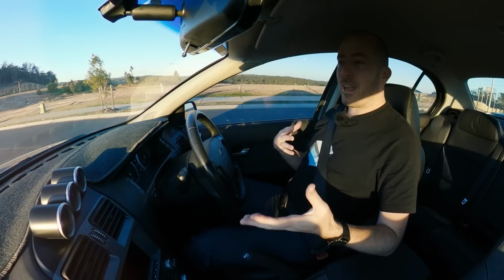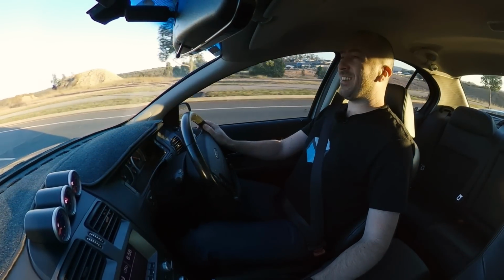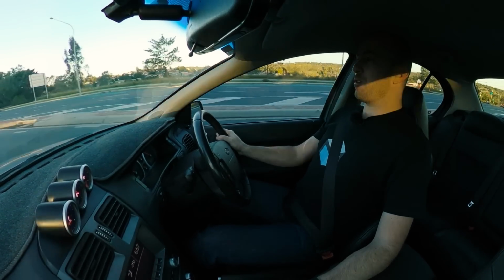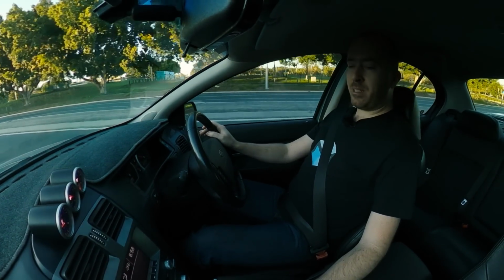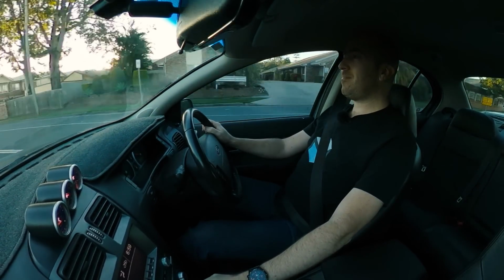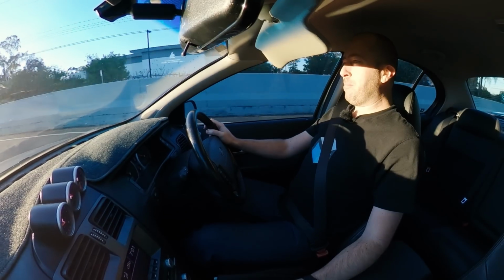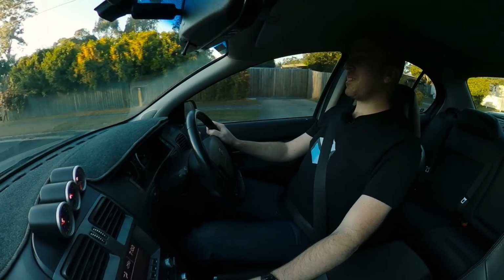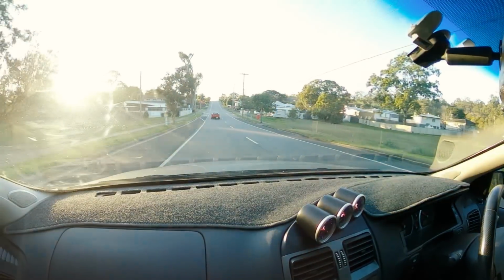💨Venom Turbo Back Exhaust for Ford BA/BF Falcon XR6 Turbo - First Drive with Sound!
Today we're out in the Ford BA Falcon XR6 Turbo to have a listen to the new Venom turbo-back exhaust which I recently installed. The car wasn't too happy (tune-wise) but the exhaust sounded great!

🧰 *Parts Used*
Venom BA BF Sedan Turbo-Back Exhaust

🚘 *About MotoringBox*
MotoringBox is an Australian based YouTube channel run independently by Sean McKellar since 2019. It focuses on quality content about Australian car culture and some of the incredibly unique vehicles we manufactured here. I work a day job and publish videos in my spare time, so thank you for your patience and I hope you enjoy my videos.

Please note: I enjoy working on cars but I can't promise that what I do will work for your particular car, or that you won't harm yourself, someone else, your car, or your warranty doing it. Please be safe, be responsible and if you're not sure what you're doing, get a qualified mechanic to help you out.